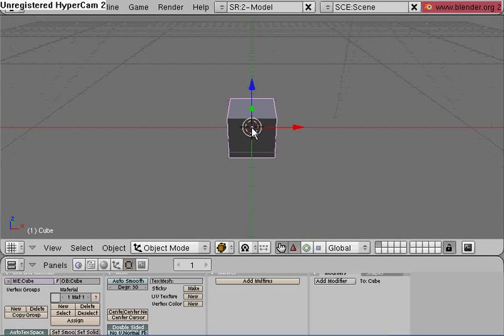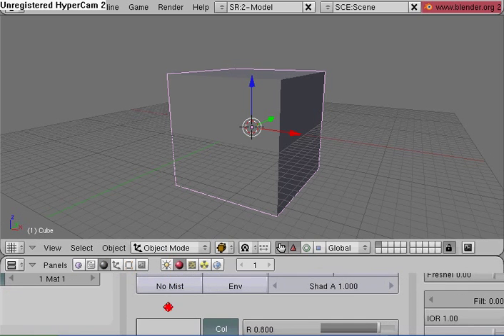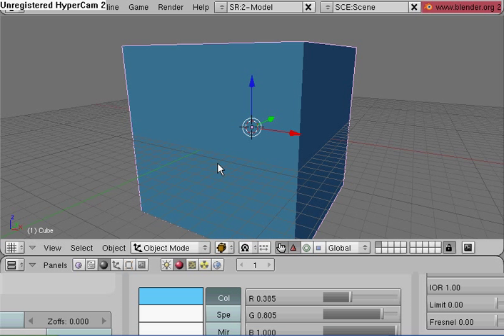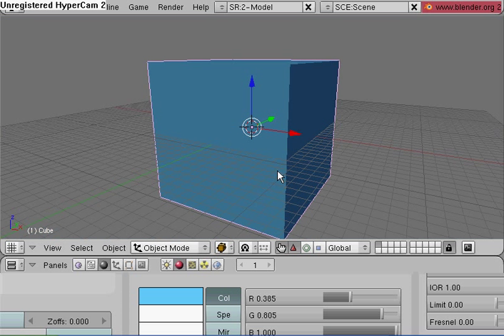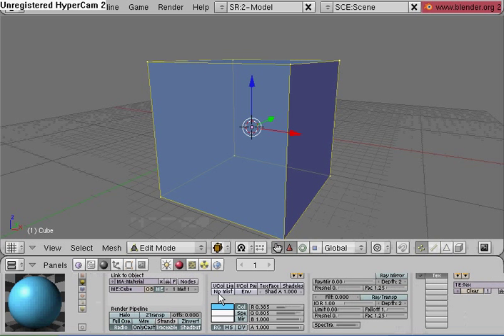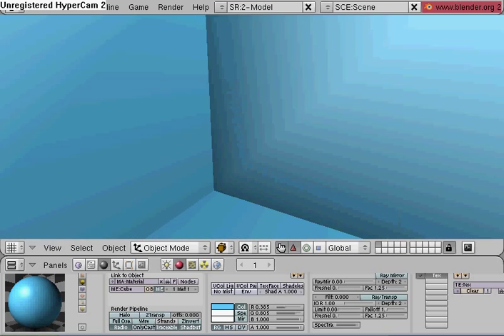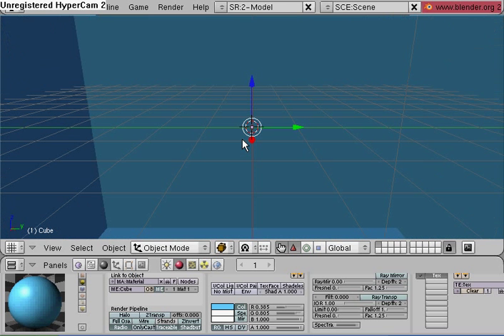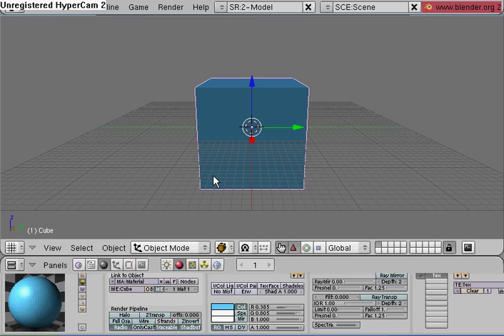Blender Tutorial 13 : Normals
In this tutorial you will learn how to flip normals.